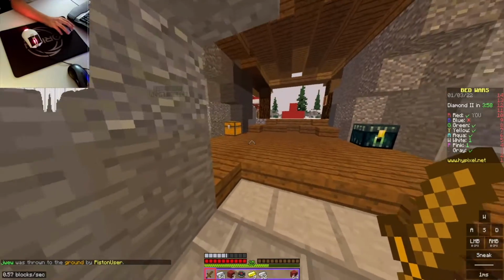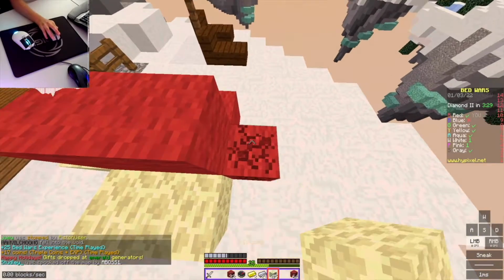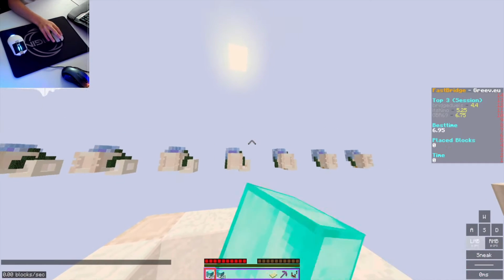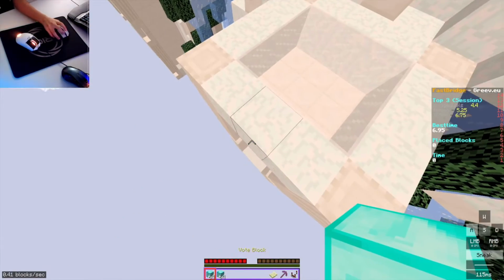I FOUND IT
I FOUND IT! FINALLY I FOUND THE M705!

[Credits]
LeWolfYT - Editing
SidPlayz - Thumbnail